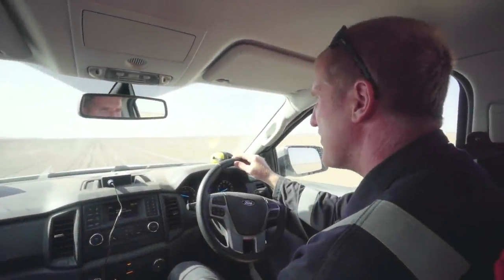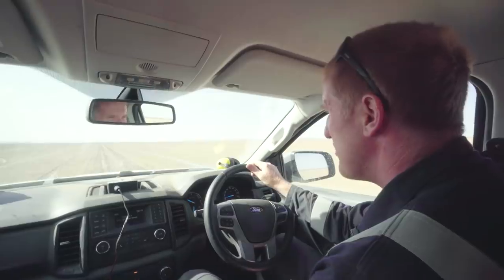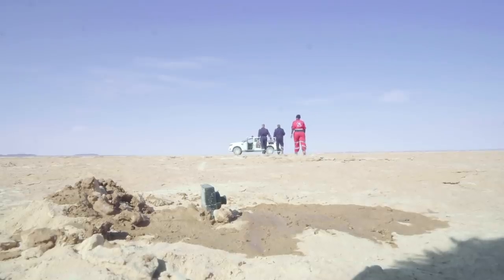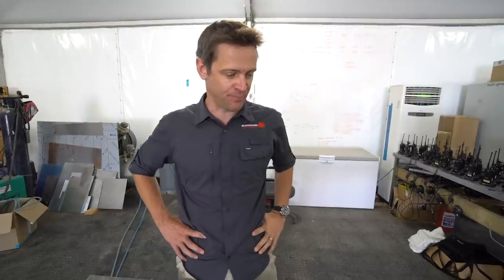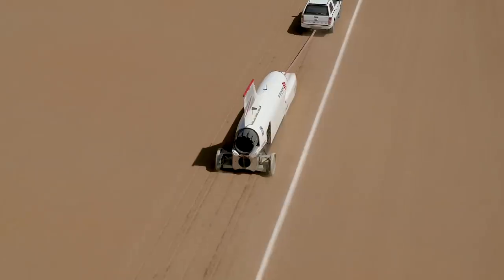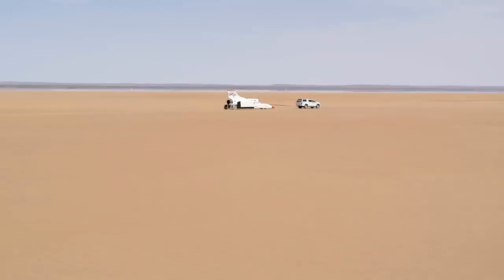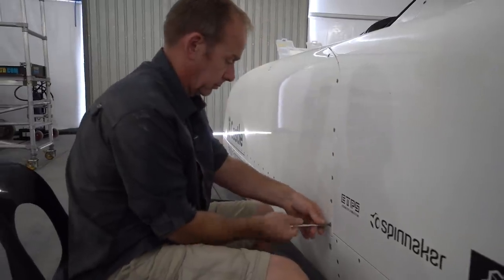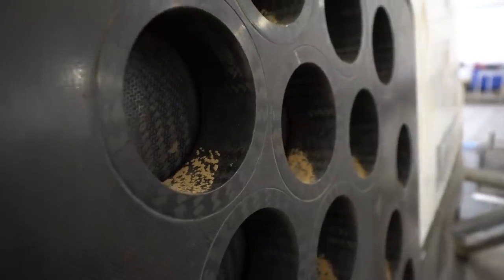Nearly reaching the 500mph milestone!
The Bloodhound LSR car nearly reached the 500mph milestone today, hitting 491mph (790km/h).

It was the sixth run down the desert for the car, which is being pushed faster each time by driver and current World Land Speed Record owner Andy Green.

The team is gathering vital data from each run to prepare the car for its World Land Speed Record attempt next year, when it hopes to break the current record of 763mph.

Andy said: “The aim of today was to measure the slowdown, from 500 down to 200, to measure the aerodynamic drag. We've got all that data, and now it’s time to crunch the numbers."